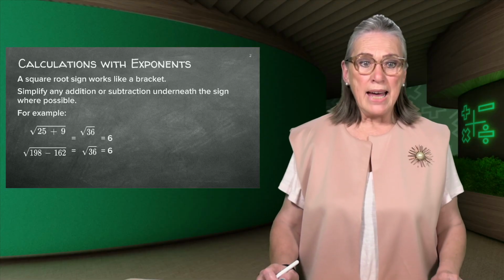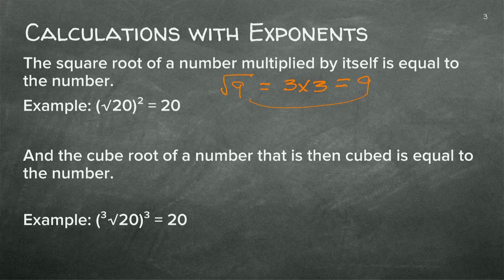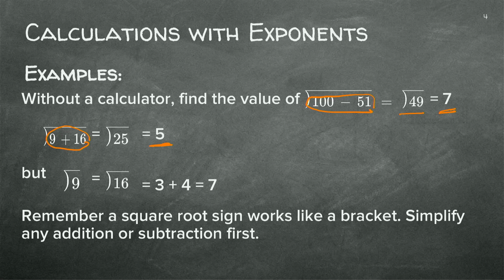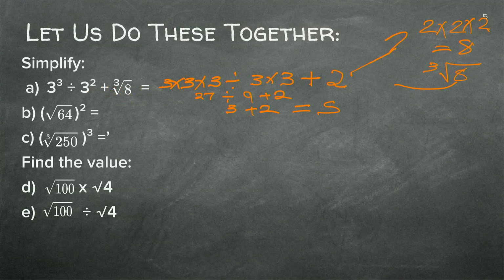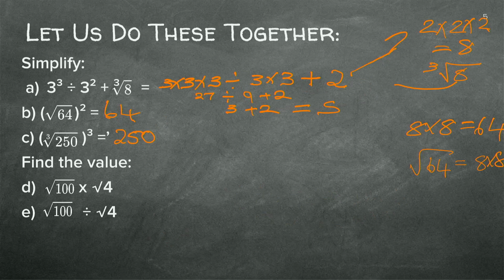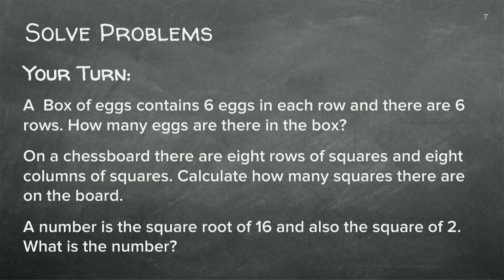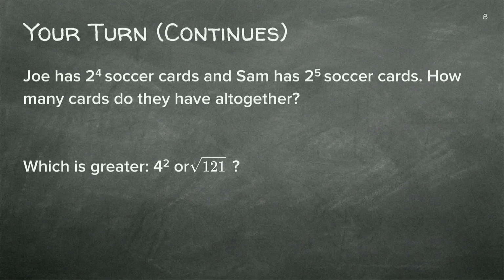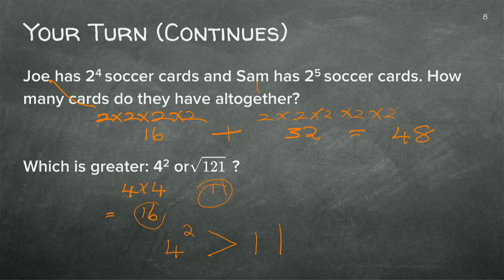2.3 EXPONENTS - CALCULATIONS WITH EXPONENTS